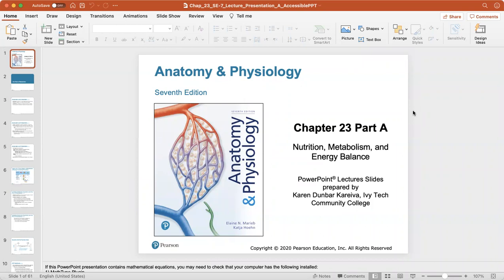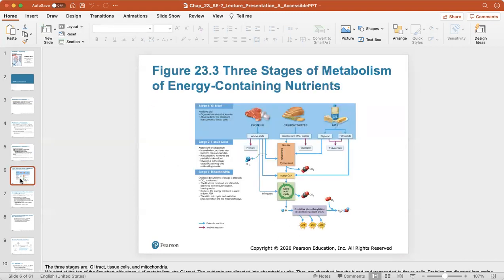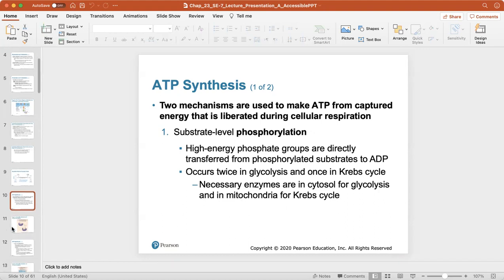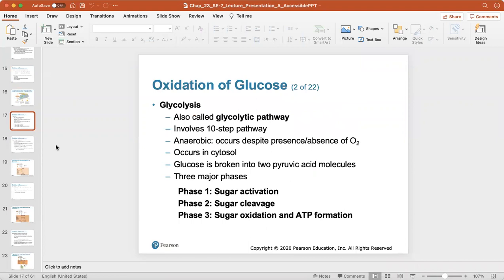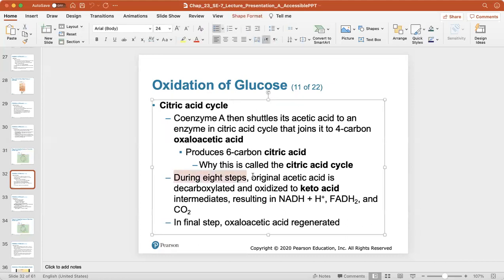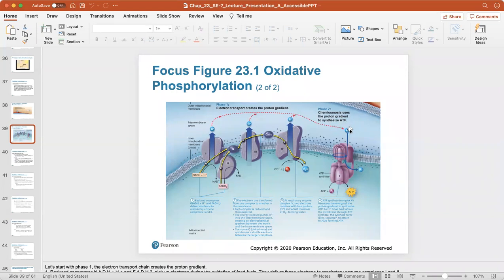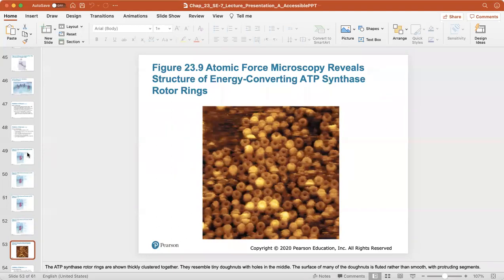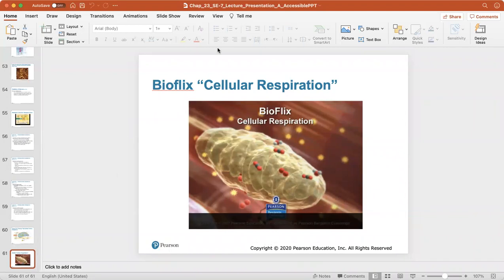Ch. 23 (Cellular Respiration)